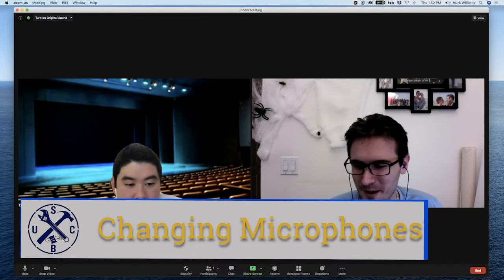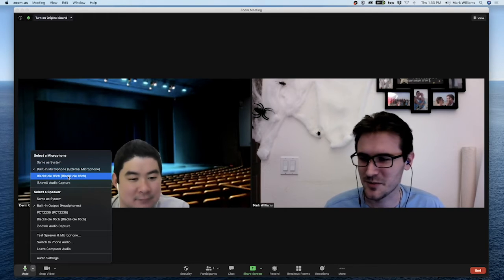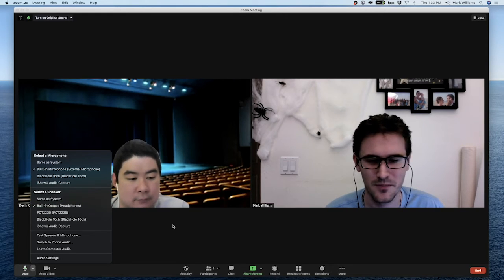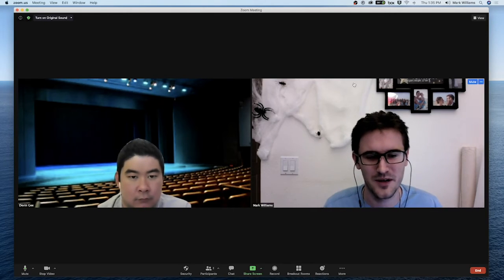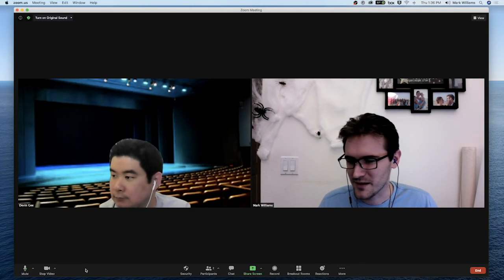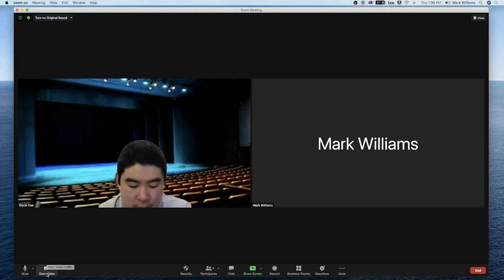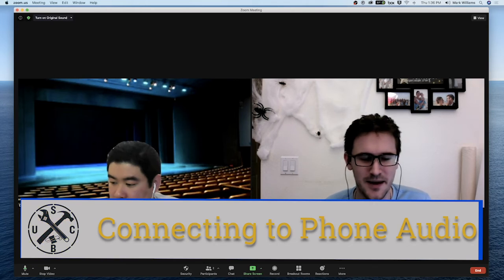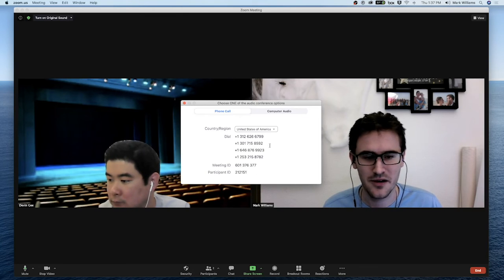Audio & Video Basics